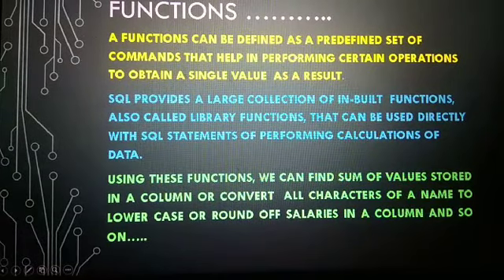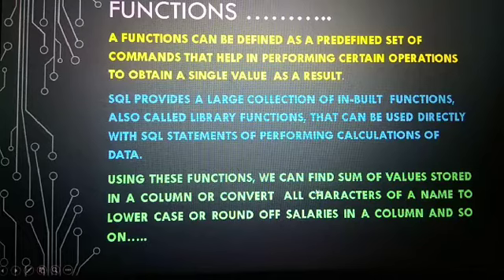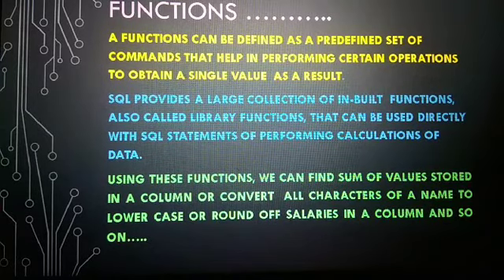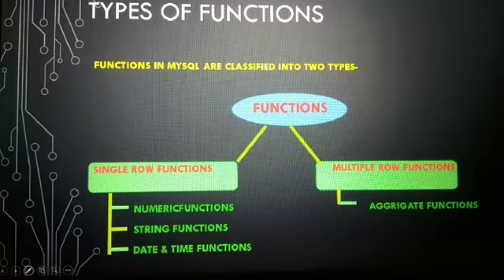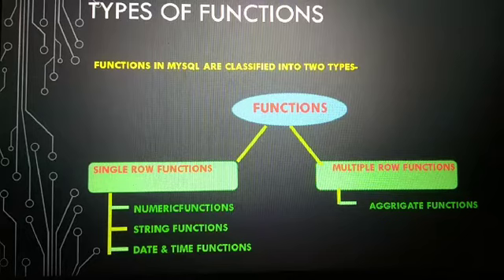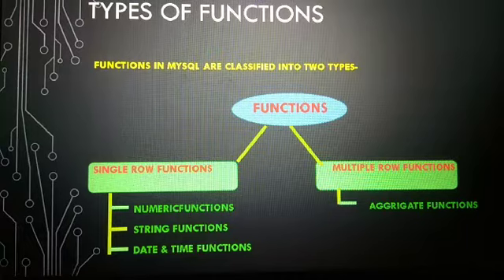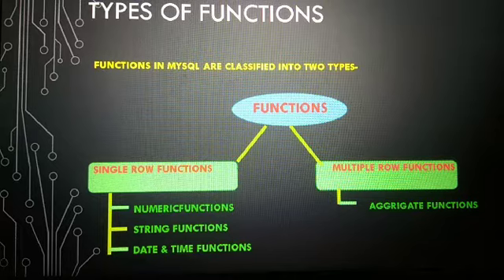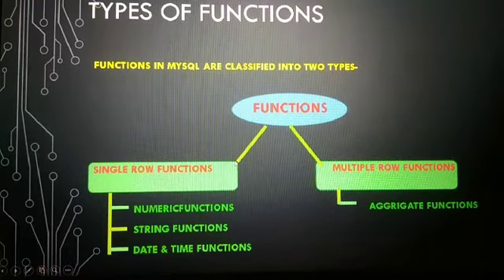Mysql functions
TechVij